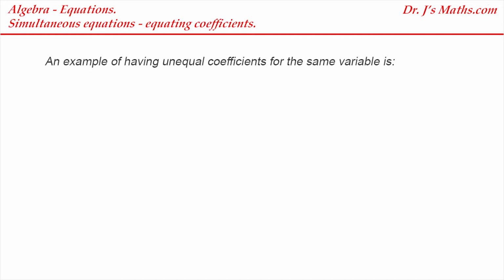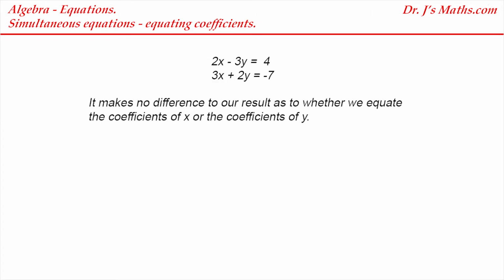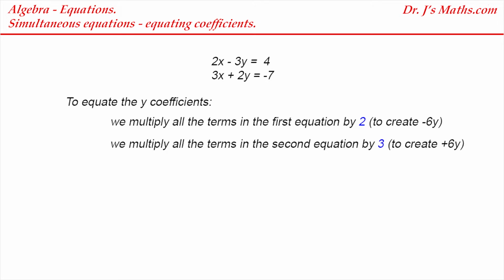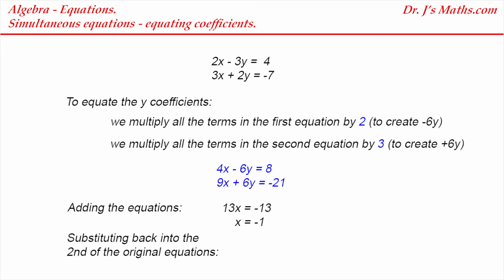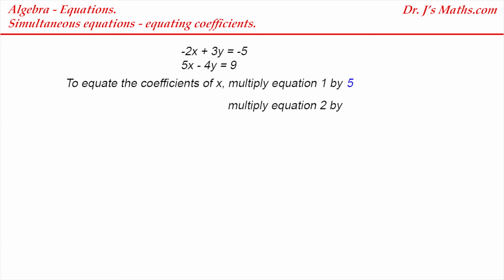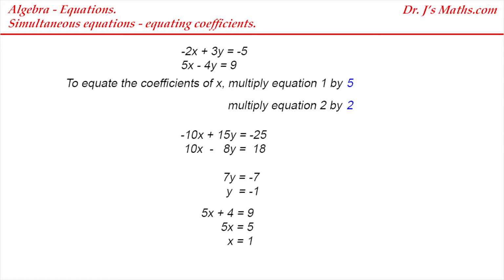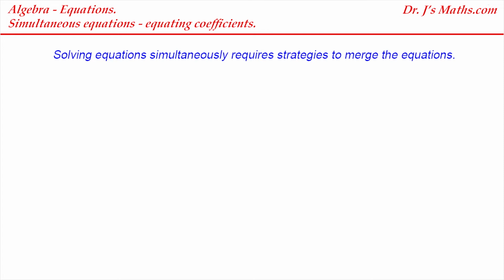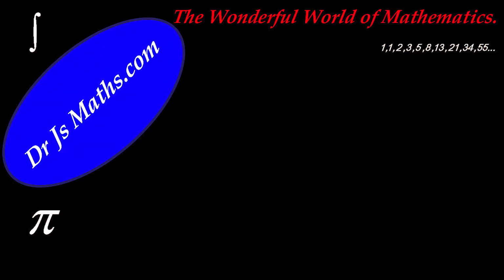Simultaneous Equations - 3 - equating coefficients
This video explains how to solve a pair of linear equations simultaneously when the coefficients of each variable are different.